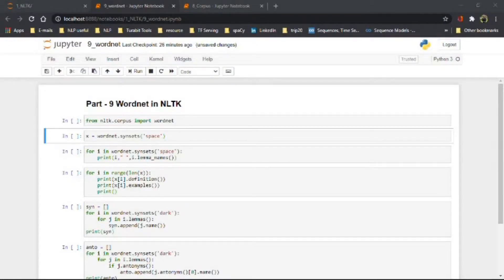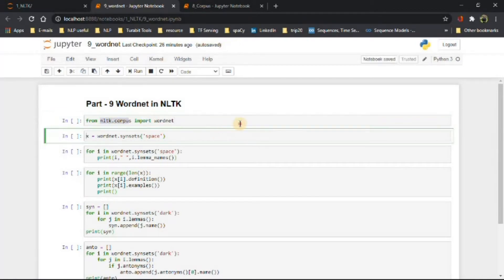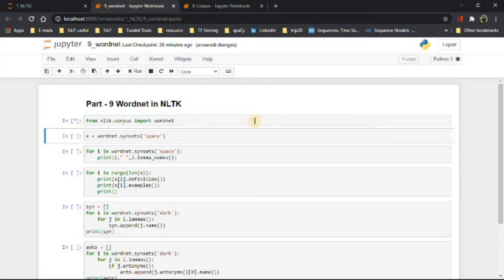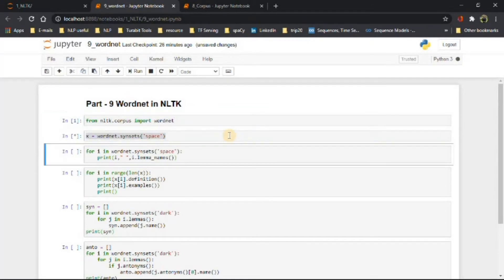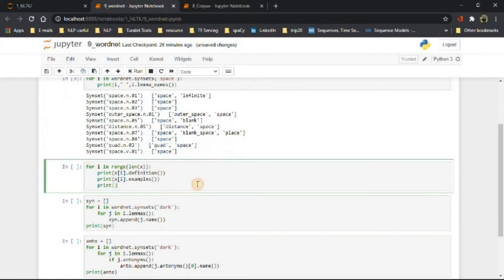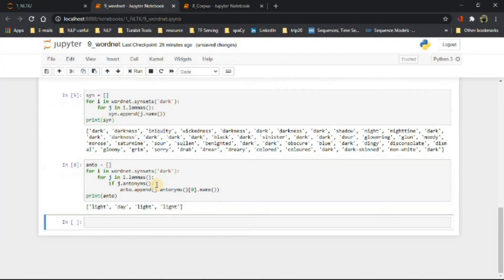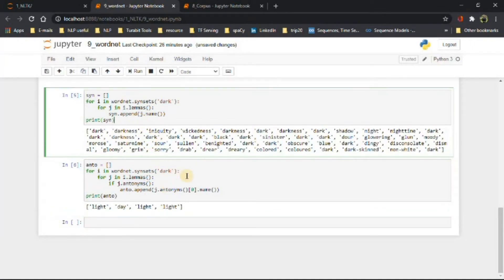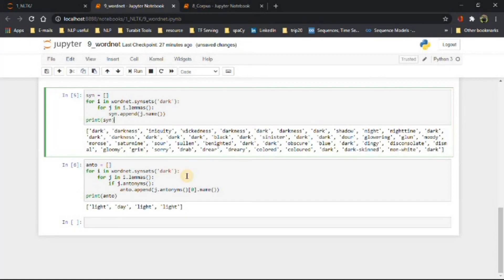Part - 9 How to use Wordnet in NLTK with python (Natural Language Toolkit Tutorial)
In this video, we'll learn about wordnet

Wordnet is an NLTK corpus reader, a lexical database for English. It can be used to find the meaning of words, synonym or antonym. One can define it as a semantically oriented dictionary of English.

It can be used in the area of artificial intelligence for text analysis. With the help of Wordnet, you can create your corpus for spelling checking, language translation, Spam detection and many more.